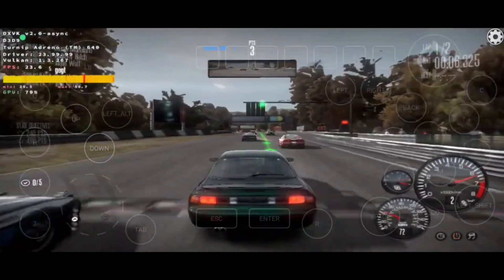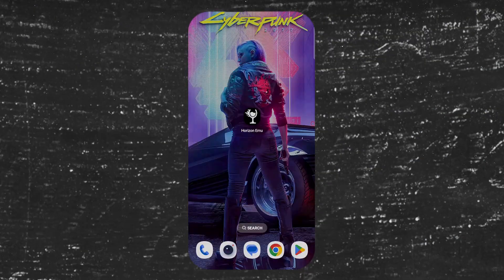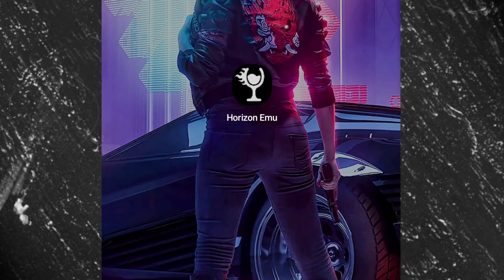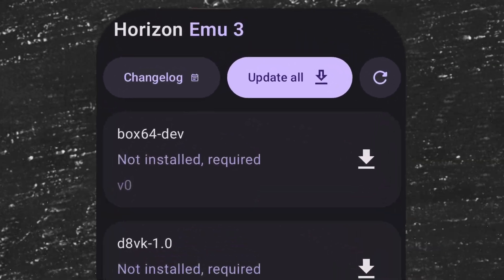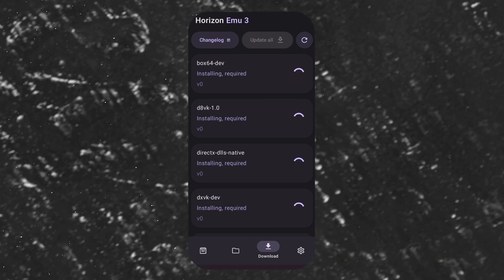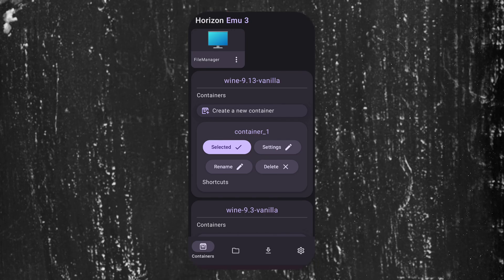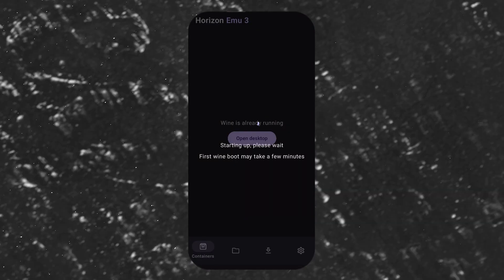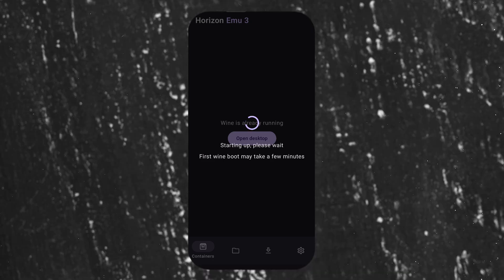Horizon Emulator Set Up Tutorial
In this video I've shown the set up of horizon emulator.